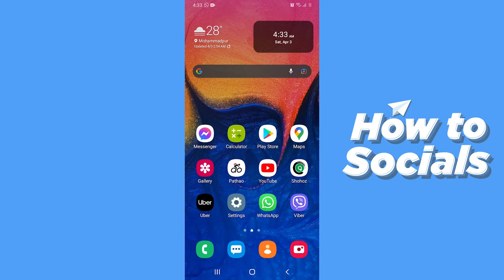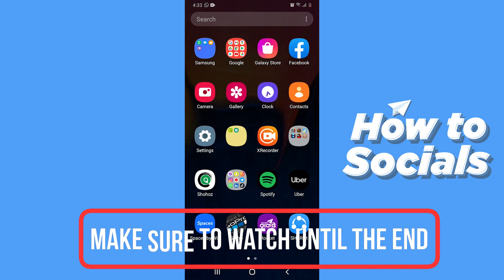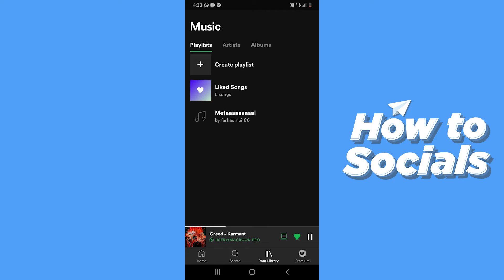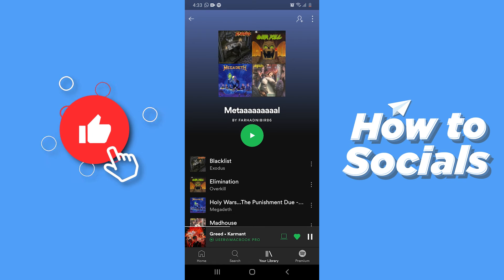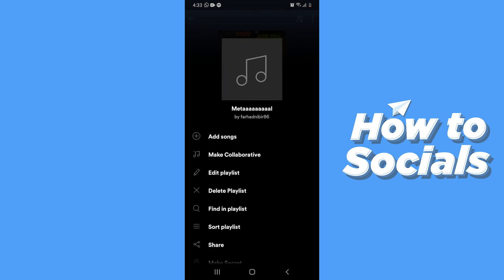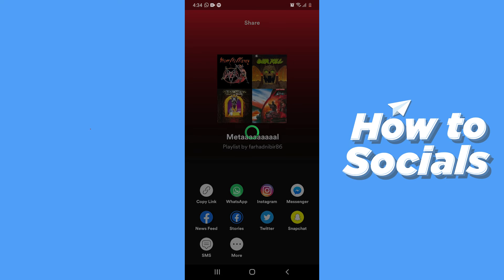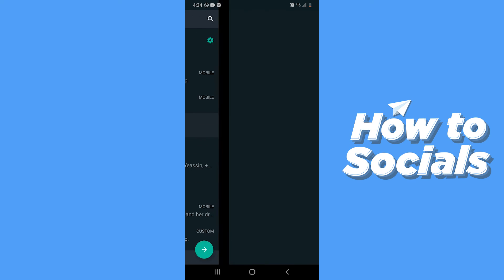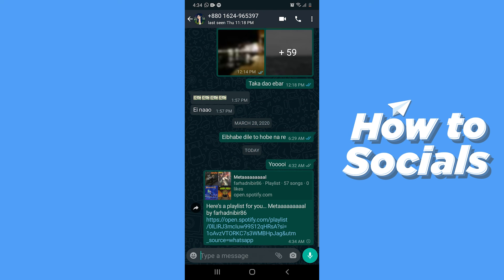How to Share Your Spotify Playlist on Whatsapp - Spotify Playlist Share on Whatsapp Tutorial (QUICK)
How to Share Your Spotify Playlist on Whatsapp - Spotify Playlist Share on Whatsapp Tutorial

In this video I show you how to share your spotify playlist on whatsapp in 2021.